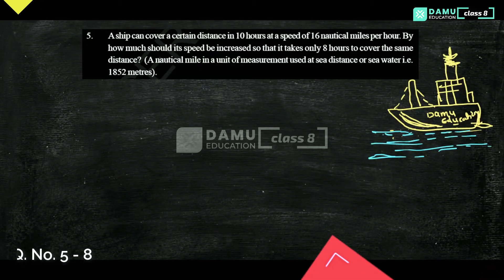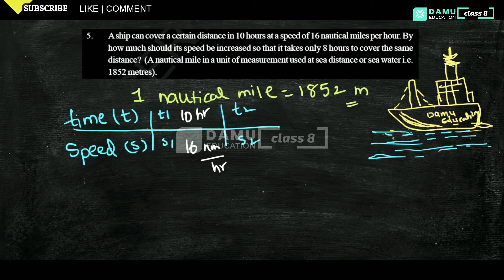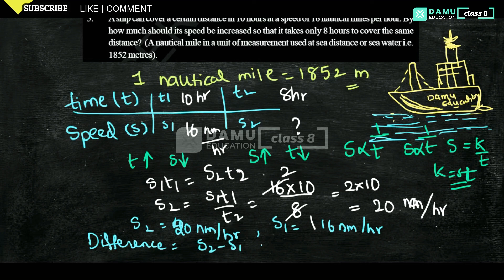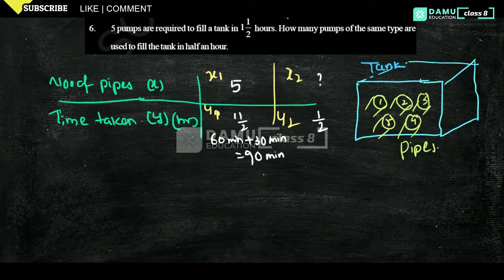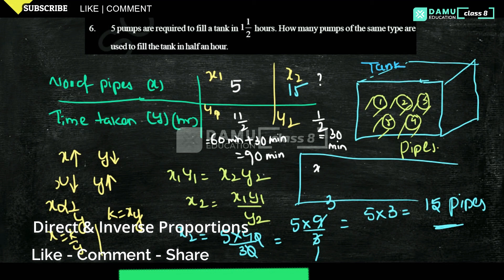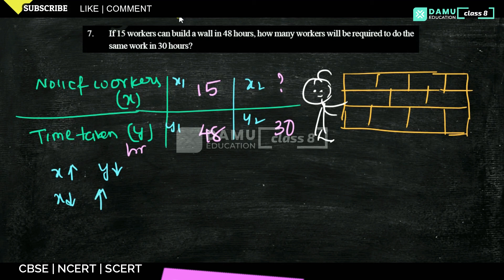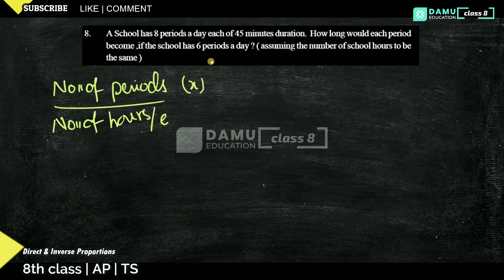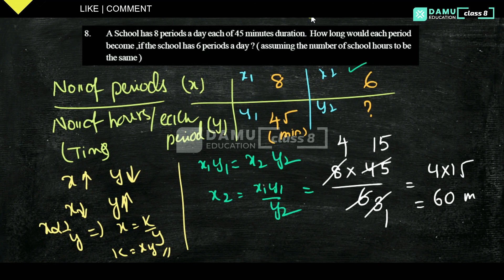Direct & Inverse Proportions | Ex 3 Q 5-8 | 8th Class | Damu Education